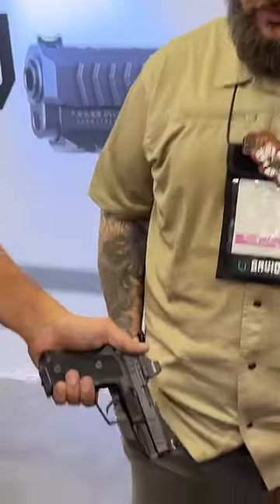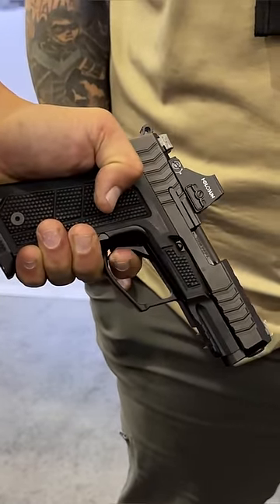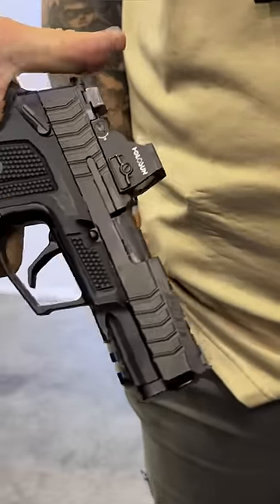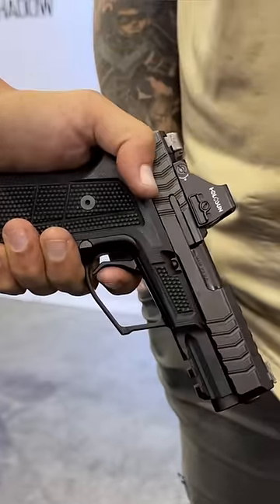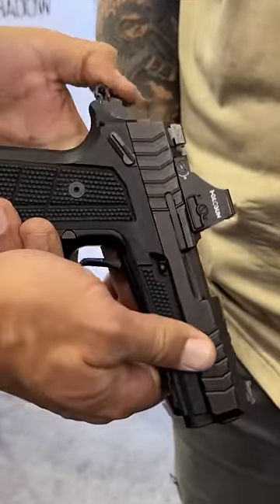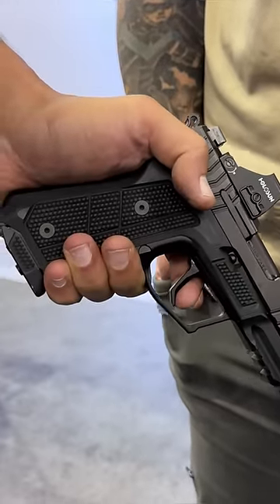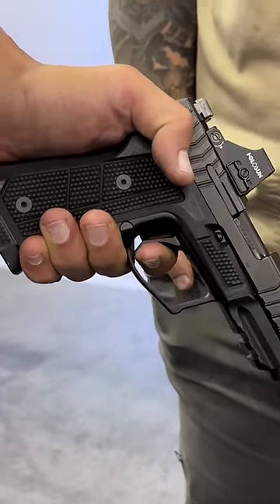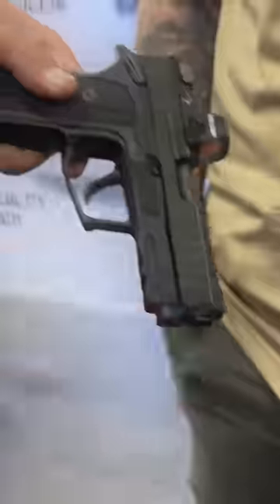New TRIPLE ACTION Pistol? What?!🤯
Prepare to be amazed by the revolutionary features of Lionheart Industry’s latest creation, the most innovative pistol you've ever seen!

Join us as we delve into the cutting-edge technology and meticulous craftsmanship that sets this pistol apart from the rest. With its groundbreaking triple action system, this firearm delivers an unrivaled shooting experience that combines the best features of single-action and double-action pistols.

Another innovative design is the ingenious sight adjustment tool. Lionheart Industries has meticulously designed this masterpiece, incorporating sleek lines, ergonomic grips, and an unparalleled attention to detail.

Discover how Lionheart Industries has redefined the boundaries of pistol engineering, pushing the envelope of what's possible.
The Most INNOVATIVE Pistol You’ve Seen Yet 💯🔥